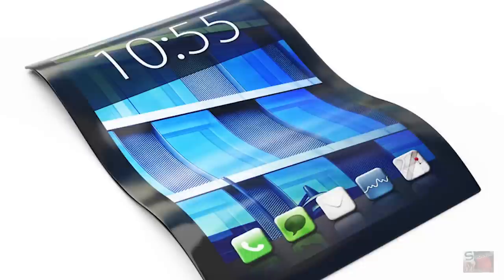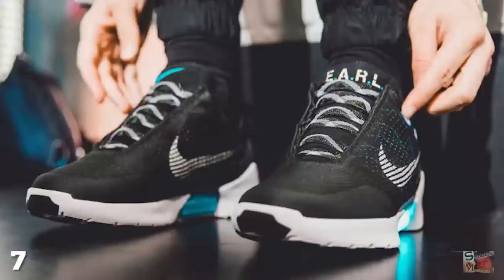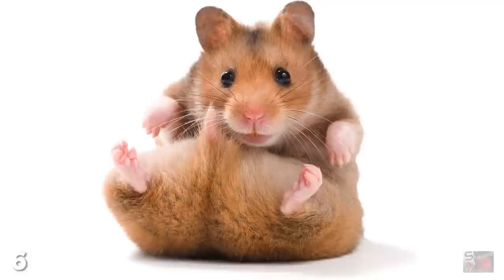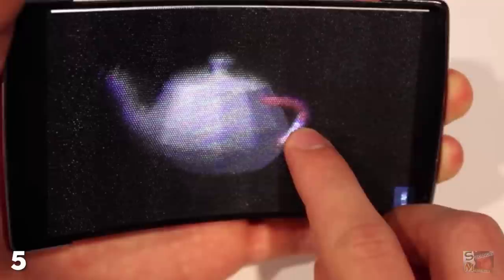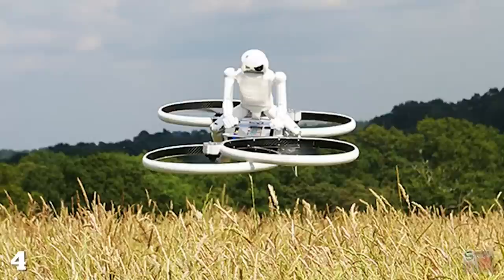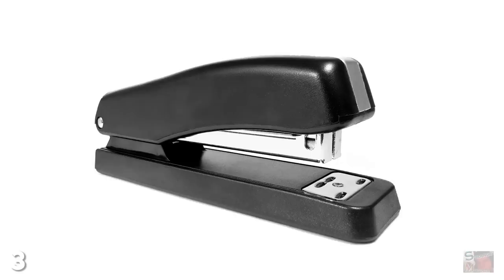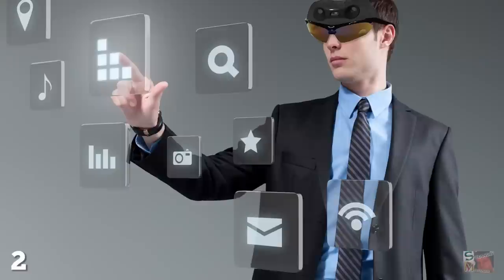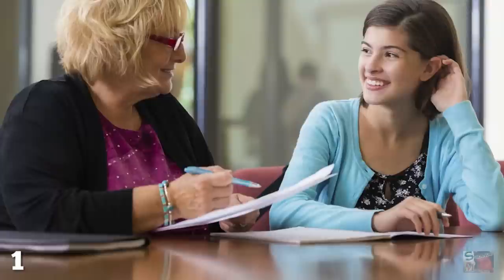7 Future Sci-Fi Technologies Coming Soon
FUTURE SCIFI Weapons & technologies:A list of the craziest, biggest, and most insane pieces of science fiction technology coming out soon!

Back to the Future showed us many amazing futuristic concepts; hoverboards, food hydrators, almost having sex with your mom, but none seemed as achievable as Marty McFly's self tying sneakers.

This entry is a little bit of a cheat since it actually involves the replication of an object rather than its actual transportation elsewhere, as you'd see in Star Trek, but it's still pretty nifty.

If you're anything like me you'll hate the way a smartphone in your jeans shorts back pocket ruins the line of your stunningly sculpted buttocks, but worry no more fellow ass-fans, because futuristic roll-up phones are almost upon us.

If you're able to sit through the Speeder scenes in Star Wars without wishing you could take a ride on one, then quite simply you are not a human being and deserve to be taken into the desert and shot.

Is your soda can or tube of cookie dough sat staring at you across the room, agonisingly beyond the reach of your lazy, fat paws? Well in future you may be able to summon said object like a God, by using a sound-based sonic tractor beam to drag it towards you.

Out of all the technology demonstrated in Minority Report you'd hope PreCog crime prediction would be the one we'd get first, although in a way I suppose cops already have the ability to tell whether someone will commit a crime or not, it's called racial profiling. Bam, Strange Mysteries is hella woke.

The TALOS Tactical Assault Light Operator Swimsuit may not be able to soar though the skies like Iron Man, and nor does it come with a sassy, in-built artificial intelligence to keep you in check, but the way this thing is built, it could definitely prevent you from pulling a full-on Don Cheadle and breaking your spine.